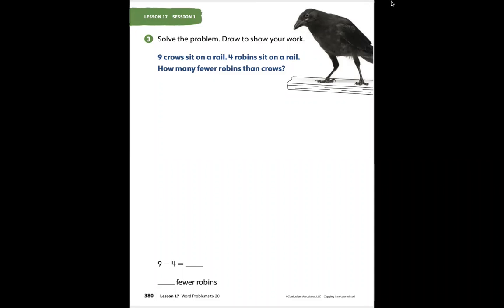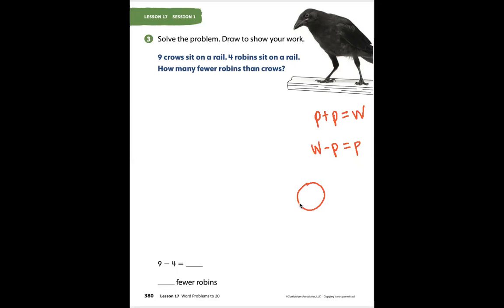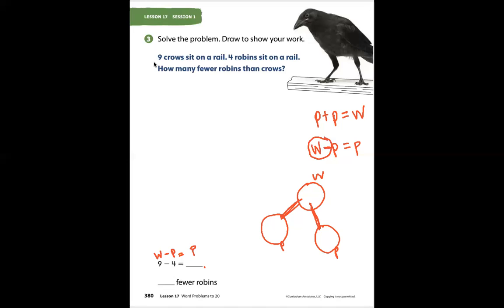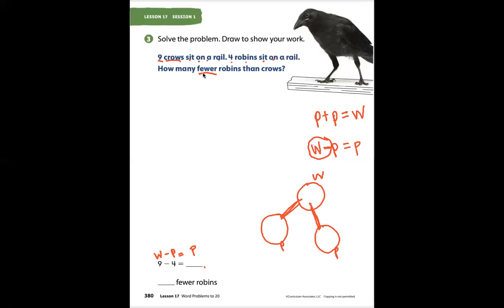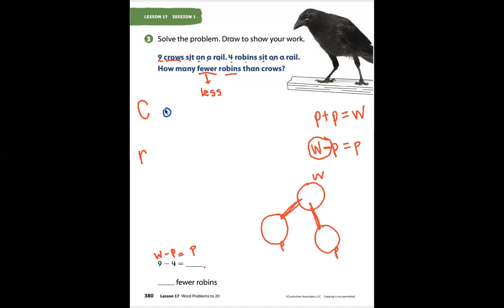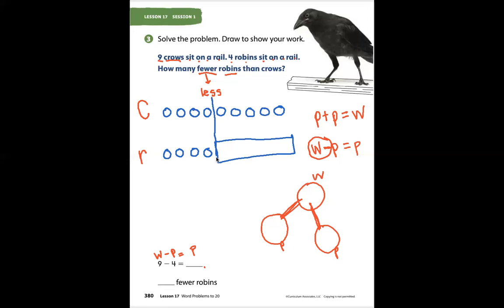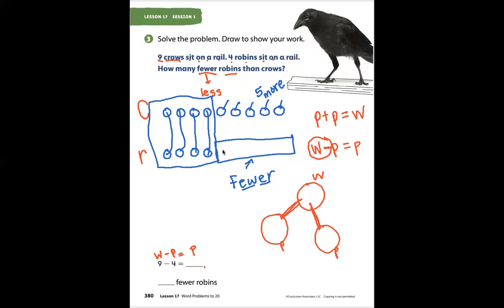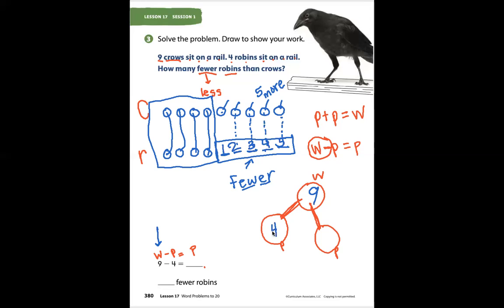L17 S1 pg 380 Word problems to 20